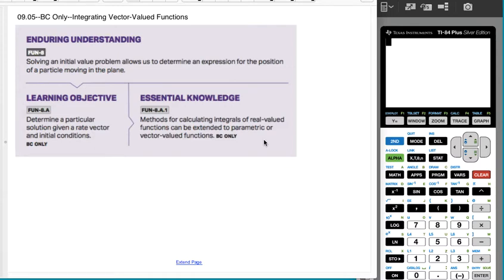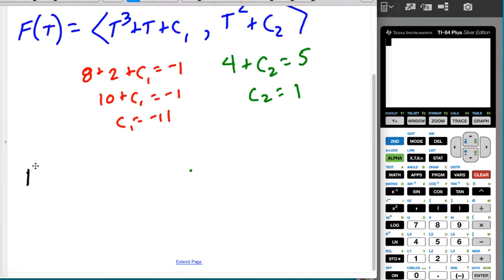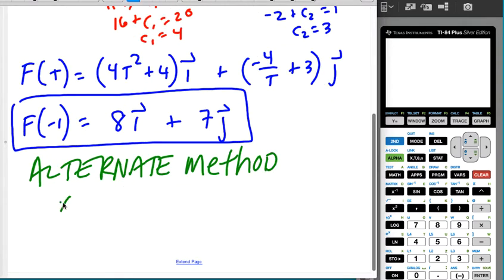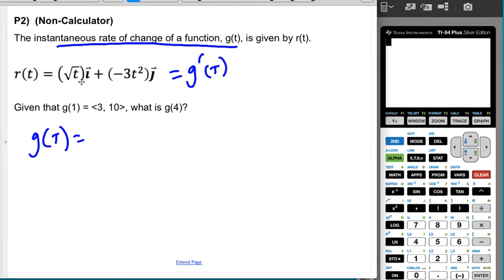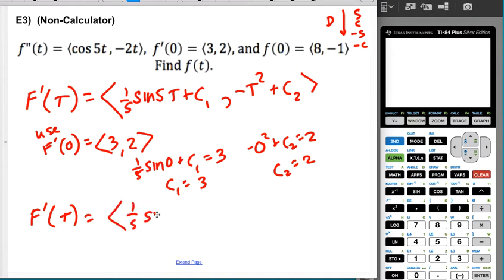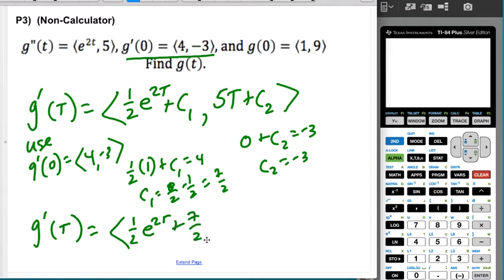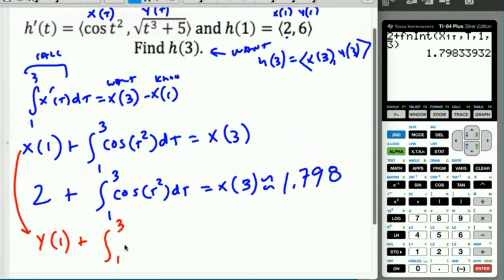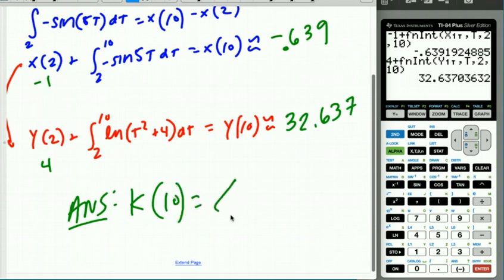09.05 (BC Only) Integrating Vector-Valued Functions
09.05 (BC Only) Integrating Vector-Valued Functions